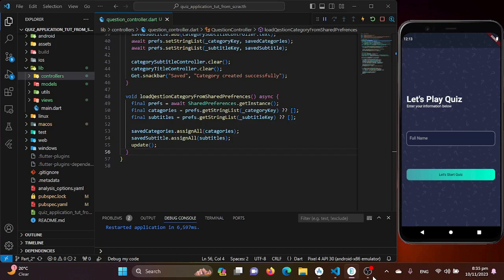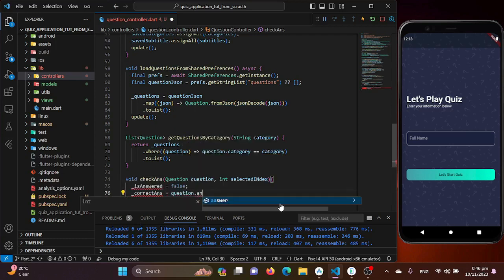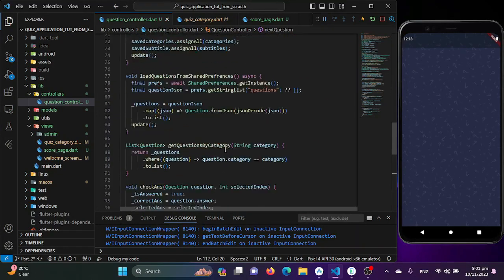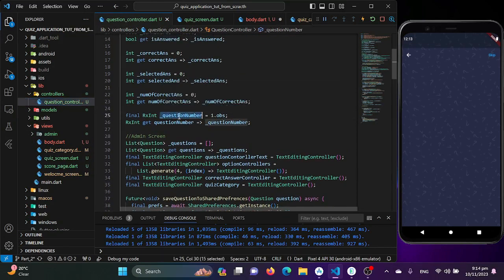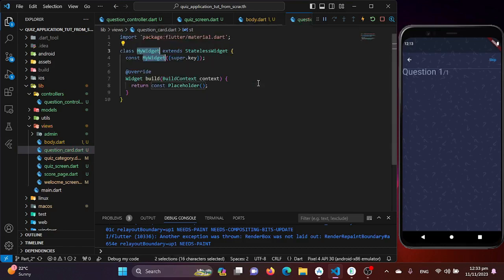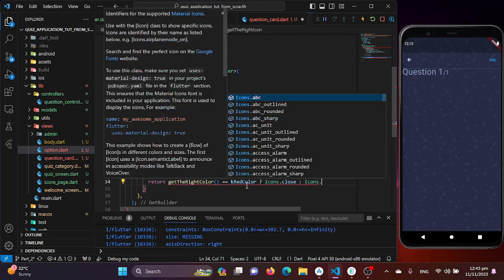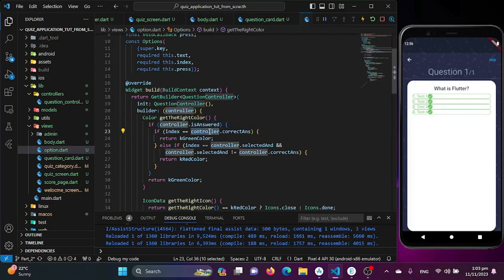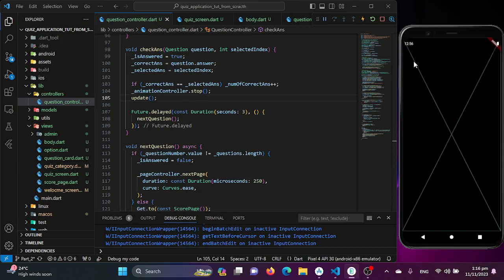Getting Started with Flutter: Building a Quiz App - Polishing User Interface (Part -7)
🚀 Welcome to Part 7 of our journey in building a Flutter Quiz Application! In this episode, we're diving into the crucial process of polishing the user interface, enhancing the visual appeal, and ensuring a seamless user experience. ✨

Polishing the user interface is where your quiz app truly comes to life, creating a visually stunning and engaging environment for users. Whether you're new to Flutter or an experienced developer, this series will guide you through the process of crafting a polished and professional quiz application.

📚 In this seventh part, you'll discover:

    🎨 Design principles for a visually appealing quiz interface.
    🚀 Enhancing the user experience through refined UI elements.
    📱 Implementing animations and transitions for added flair.
    🧰 Best practices for optimizing performance and responsiveness.

Join us on this exciting journey as we put the finishing touches on our Quiz App, ensuring that it not only functions flawlessly but also captivates users with its polished and intuitive design.

👩‍💻👨‍💻 Join our growing community and equip yourself with the knowledge to bring your app ideas to life. 🚀

📌 Do you have specific features or development aspects you'd like us to cover in the upcoming parts of this series? Share your ideas and feedback in the comments below. Your input shapes our content, and we're here to assist you on your development journey. Happy coding! 💻🌟